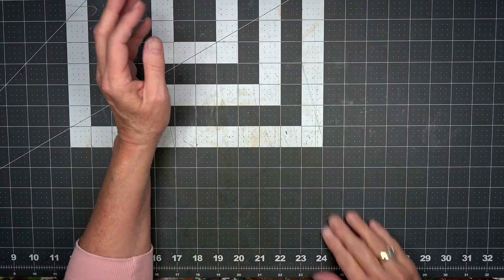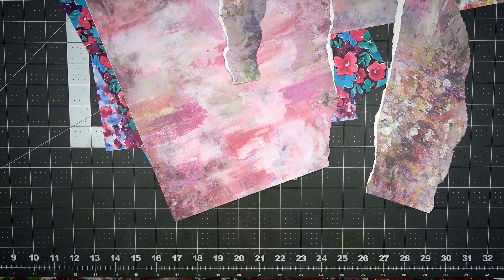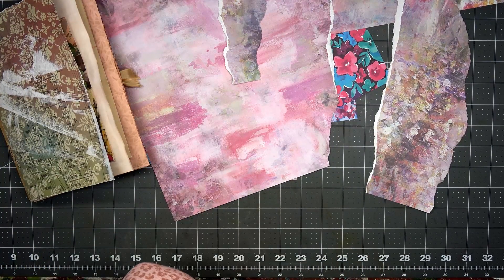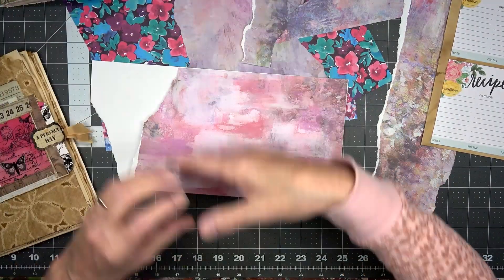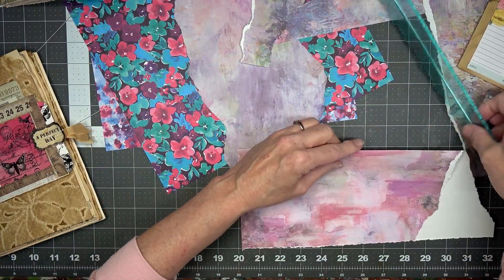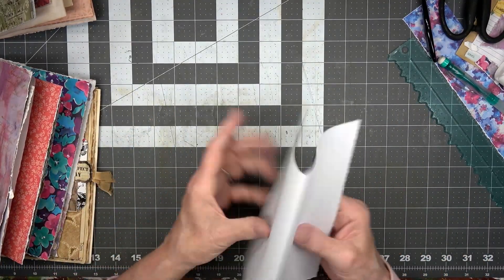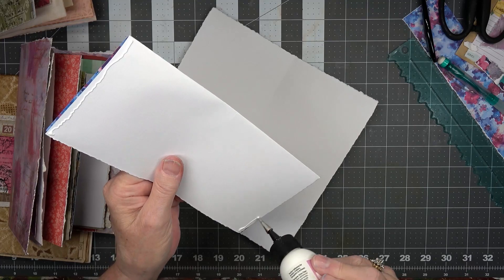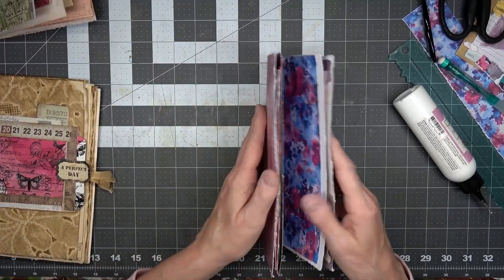Scrap Bin to Junk Journal Signature Additions, Plus Making an Easy Signature Template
Welcome to Dogwood Papers Arts channel.  I'm am so happy that you are here.

This is an Adult Crafting Video: Due to products and tools used in projects, this content is not for children under the age of 18.